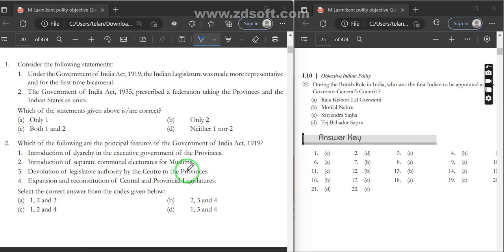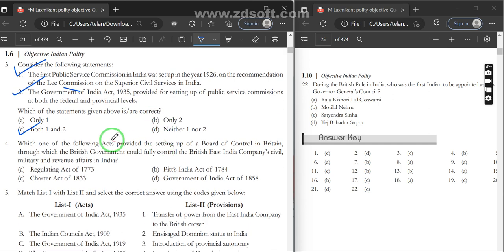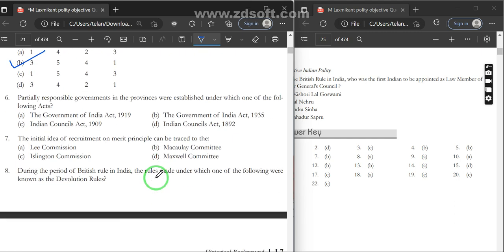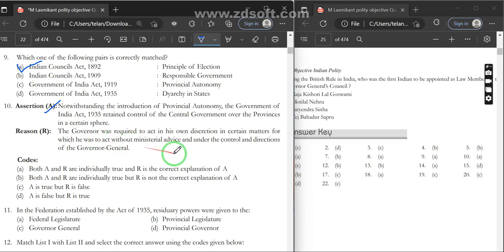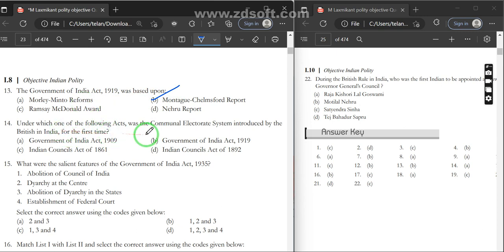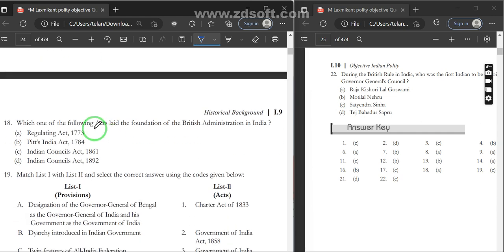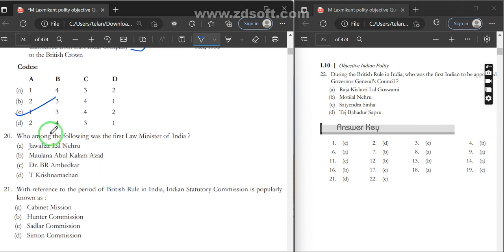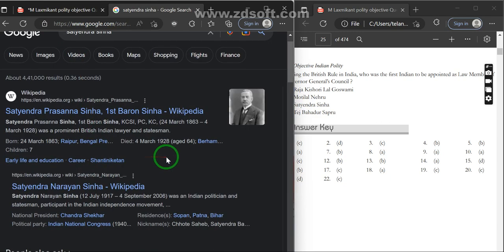Historical background laxmikanth - part-1 historical background | indian polity for upsc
Indian Polity is a hard nut to crack for most of the UPSC aspirants  the reason being the nature of the subject. Indian Polity has so many topics that you might be confused as to where should you start from? But  what if you get access to a simplified course material that makes learning simple and interesting for you? The presentation of subject dimensions as in the constitutional  non-constitutional  political and administrative topics has been done to practically help you grasp the concepts and retain them.

The majority of the people find Articles of the Indian Constitution overwhelming and. Well  that’s not a problem anymore! Because this course explains the vast constitution in the most simplistic way. So much so  that by the end of this course not only you’ll master the components of the Indian Constitution  you might also fall in love with it!

historical background mcq
upsc cse polity mcq
m laxmikanth mcq
m laxmikanth mcq in hindi
historical background m laxmikanth
m laxmikanth polity teaching
upsc exam polity mcq
upsc ias polity mcq